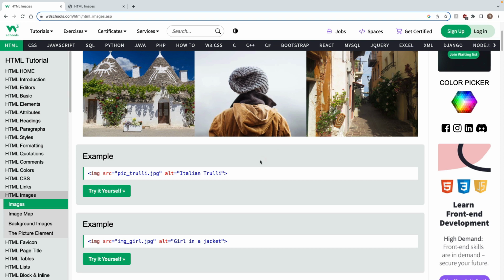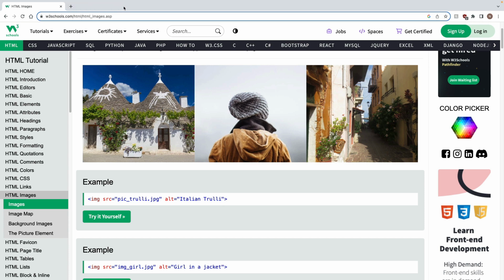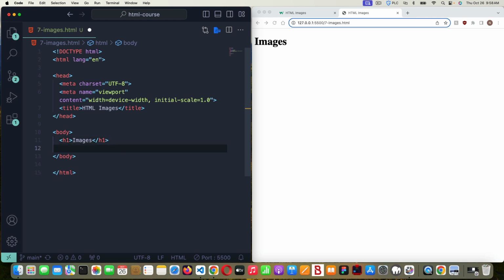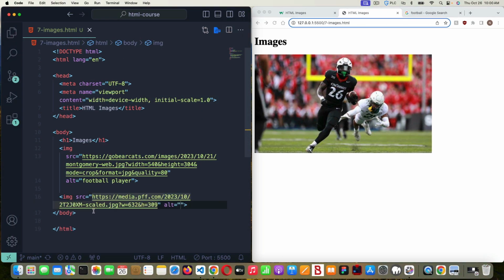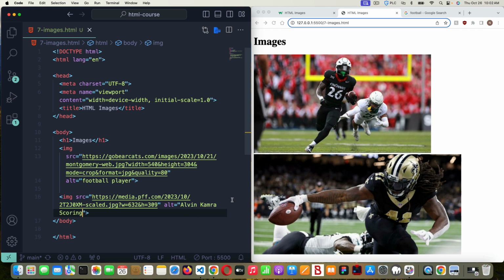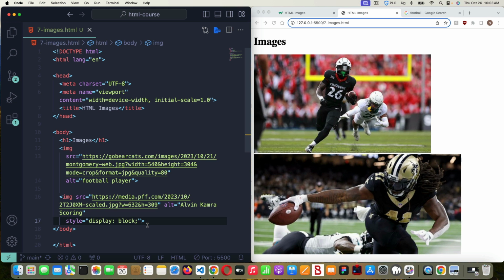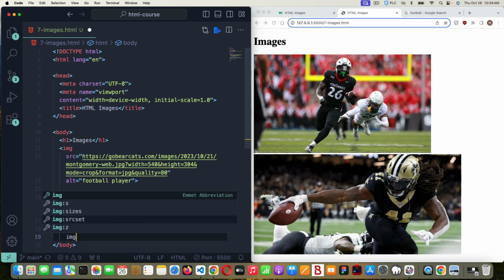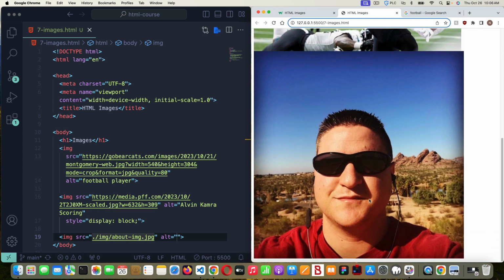How to Add Images Using HTML